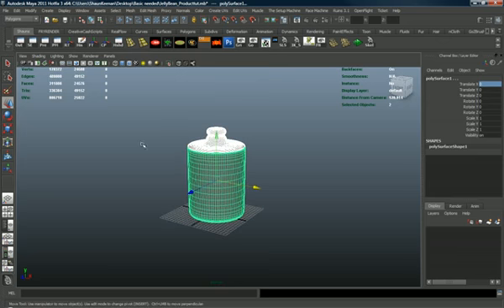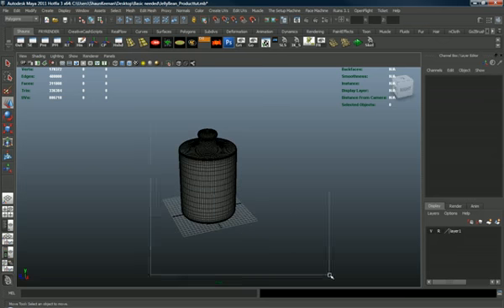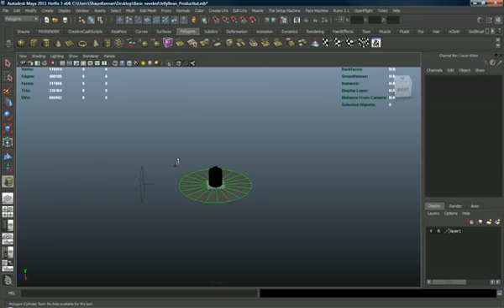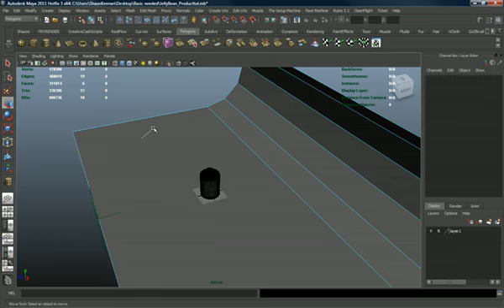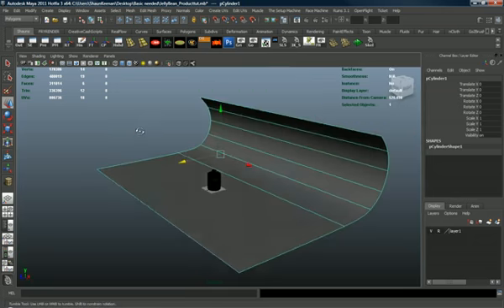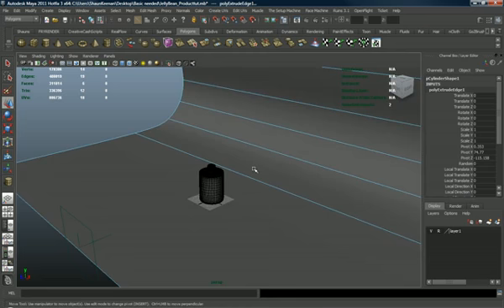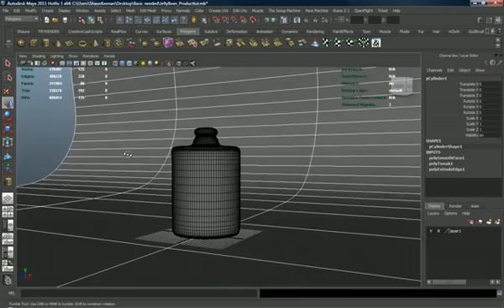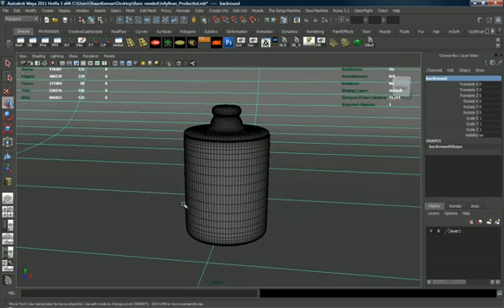Fryrender Jellybeans PT1